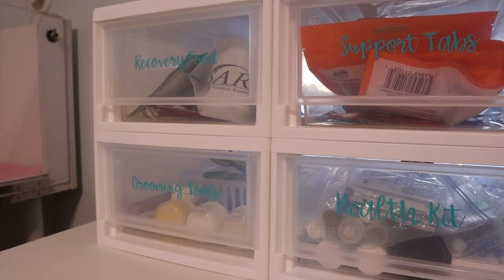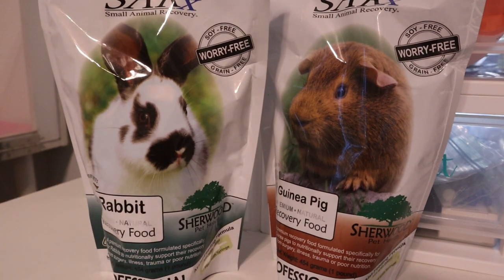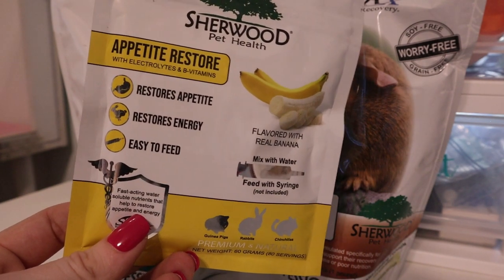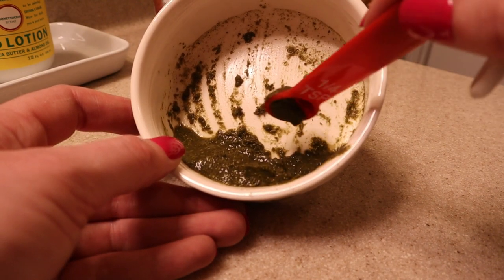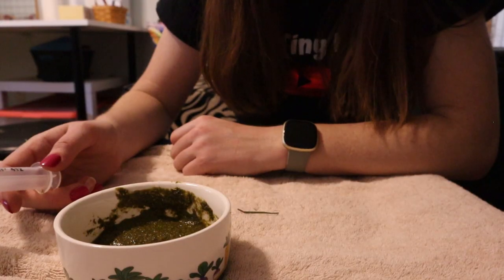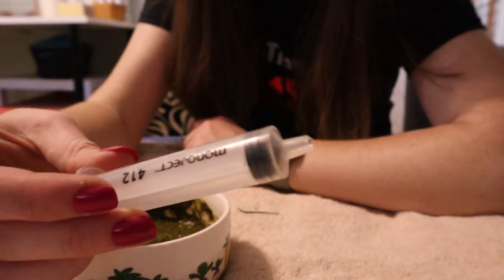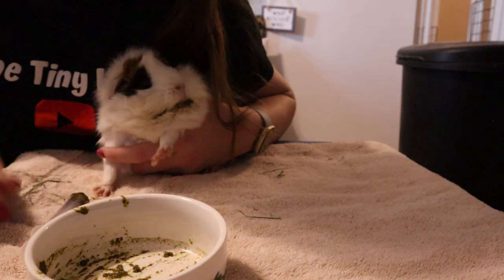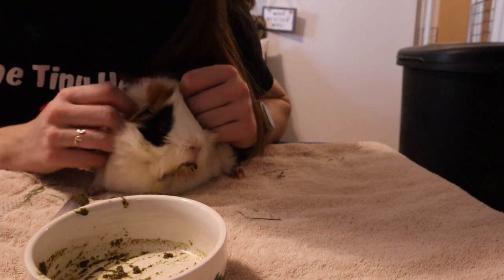How to Hand Feed a Guinea Pig // Guinea Pig Critical Care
I got a lot of questions about syringe feeding and people asking me how to hand feed a guinea pig, so I thought I'd give you a tutorial! This video shows exactly how to hand feed a guinea pig, or force-feed a guinea pig with recovery food or critical care.

OXBOW CRITICAL CARE
SHERWOOD RECOVERY FOOD

SHOP MY FAVORITE PRODUCTS:
Oxbow Guinea Pig Pellets
Oxbow Rabbit Pellets
Oxbow Vitamin C tabs
Small Pet Select Hay
Small Pet Select Paper Bedding
Water Bottles
Rainbow Tunnel

CAMERA GEAR:
- Canon M50
- SD Cards